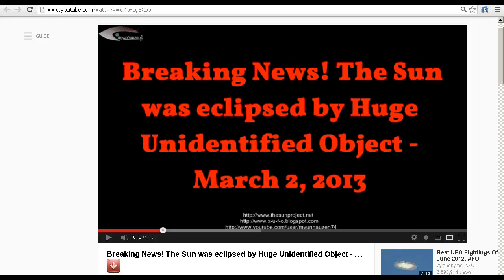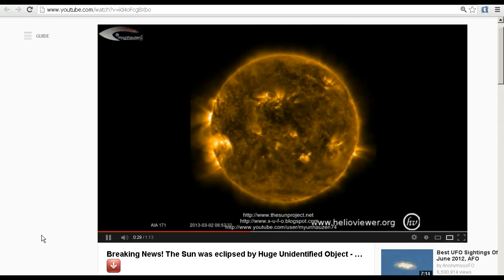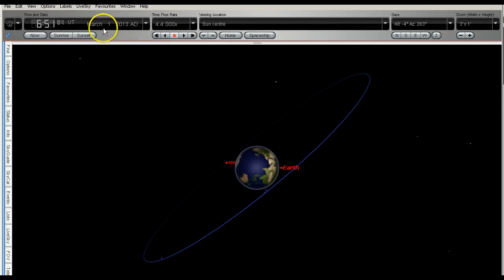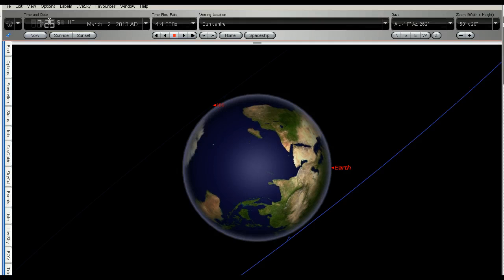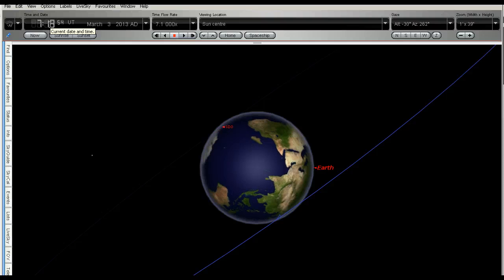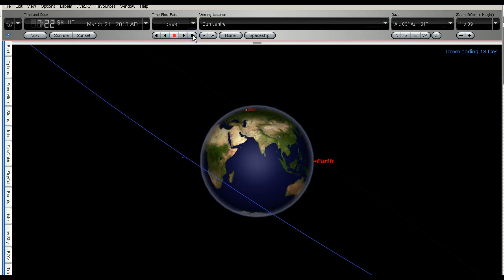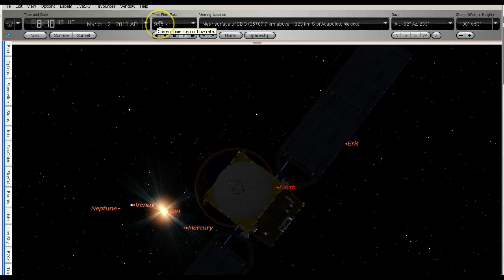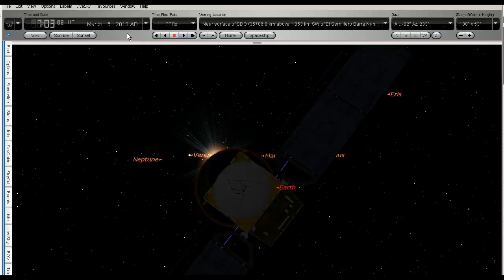Huge Unidentified Object In Front Of Sun - IDENTIFIED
We take a look at claims of a huge unidentified object passing in front of the Sun and seen from SDO - and discover that the huge unidentified object is nothing more than the Earth.

Between 3 March and 22 March 2013, we are going to see more of these eclipses, but they will become total over the next few days until late March

SDO ECLIPSE SEASON BEGINS: Twice every year, around the time of the equinoxes, Earth can pass directly between the Sun and NASA's Solar Dynamics Observatory (SDO), producing a series of beautiful eclipses from the point of view of the spacecraft. SDO's vernal eclipse season began this weekend, producing a partial blackout of the sun:

During the eclipse, which was centered around 0715 UT on March 3rd, Earth covered about half of the sun. Because these eclipses typically last for only minutes each day (maximum=72 minutes), there is still plenty of uninterrupted time for SDO to monitor activity on the sun. The ongoing eclipse season will end in approximately three weeks.

My Facebook discussion page:
"Voices Of Reason To Explain X - VORTEX"